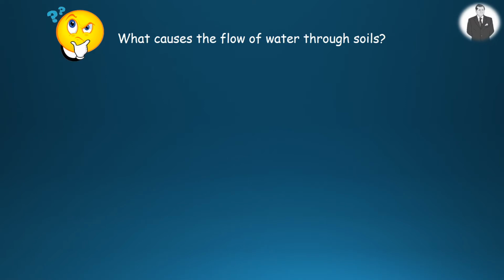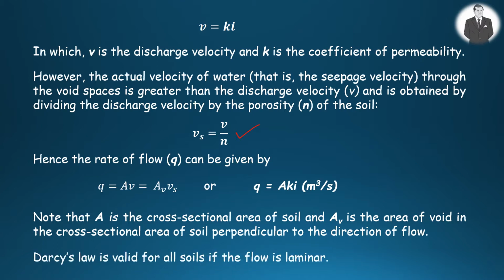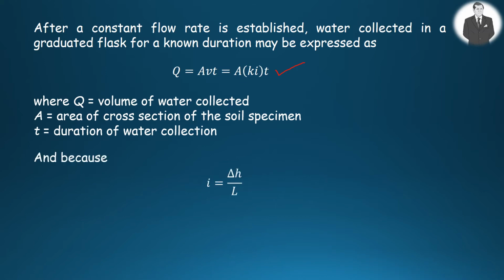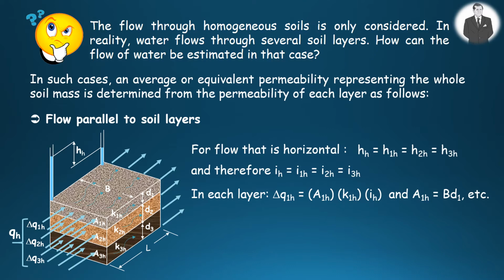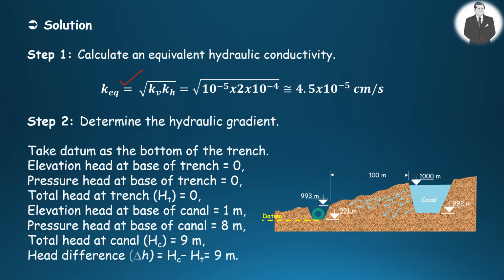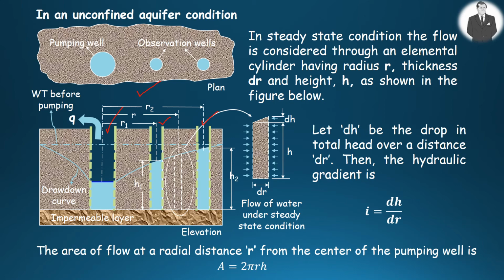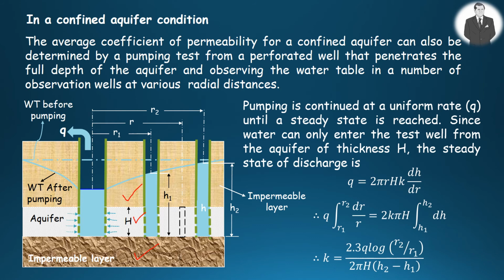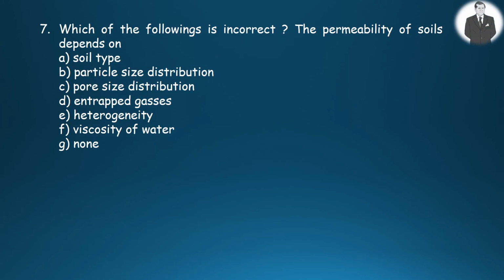Permeability of soils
The principles of one-dimensional flow through soils are explained in detail.